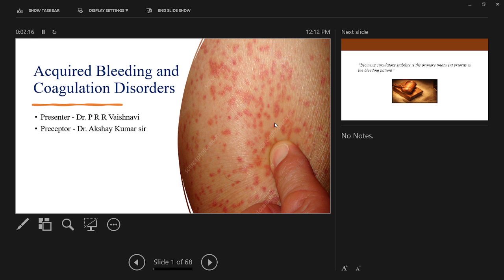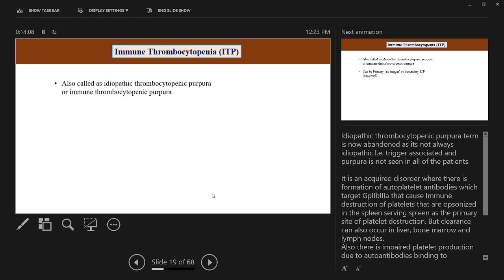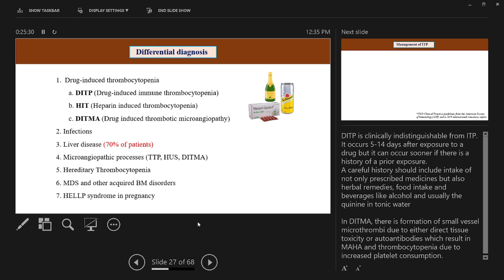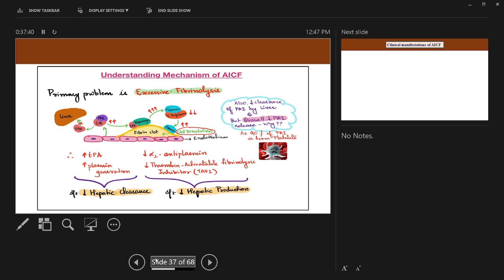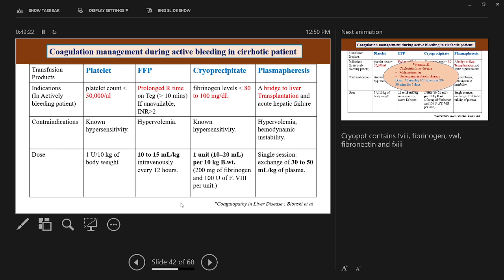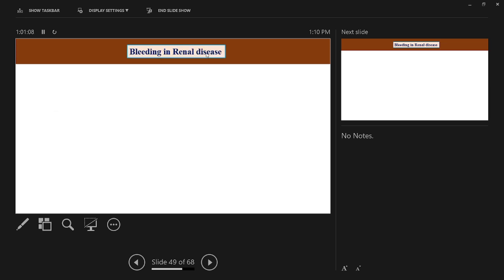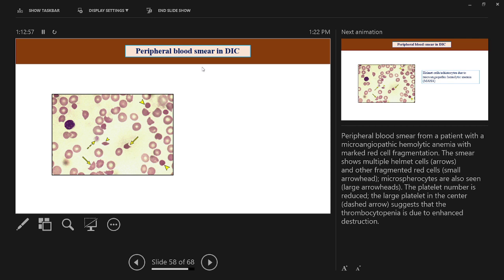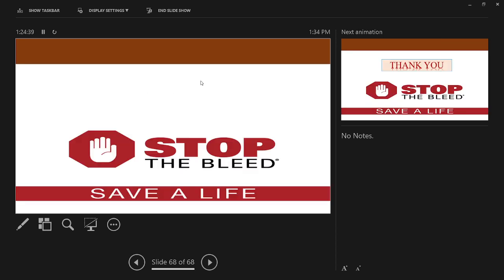Acquired Bleeding Disorders by Dr Vaishnavi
Department of Emergency Medicine, AIIMS Delhi